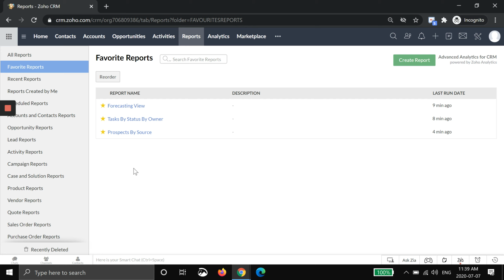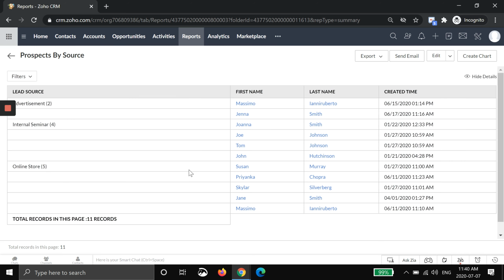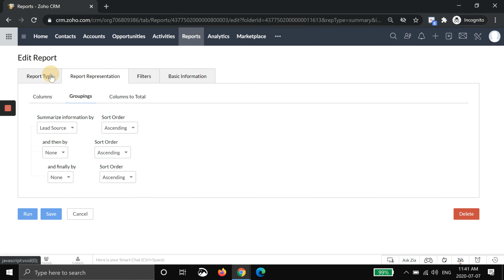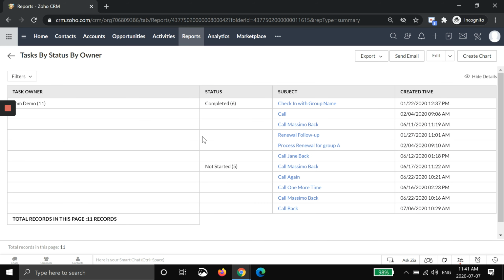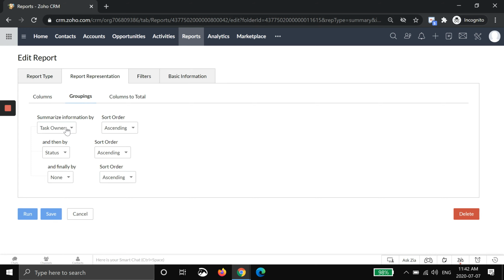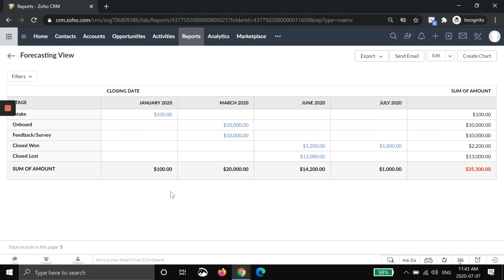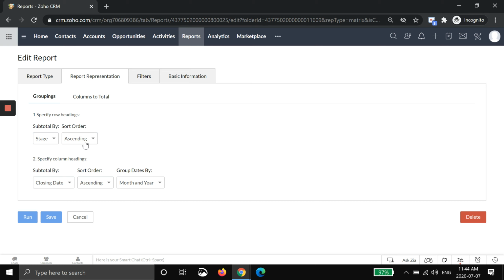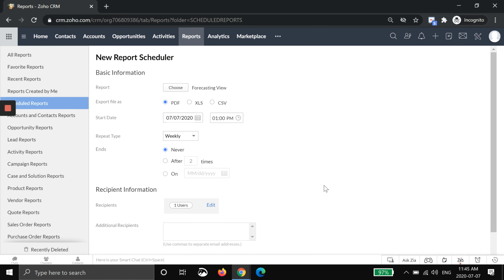The Only 3 Reports You Need To Run Your Business On Zoho CRM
Tips and Tricks from a Zoholic to run your business like a pro! This video will show you 3 key reports you need to step up your business.